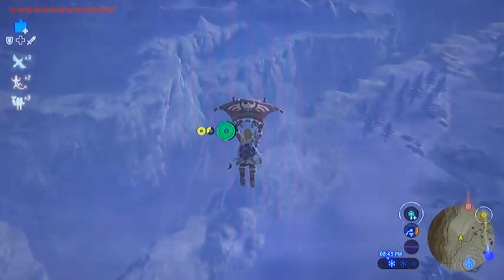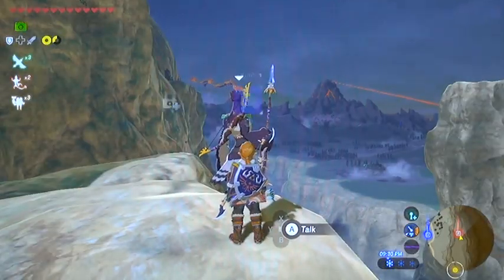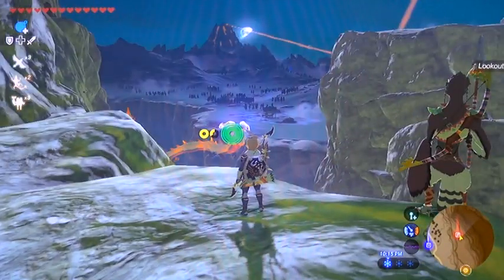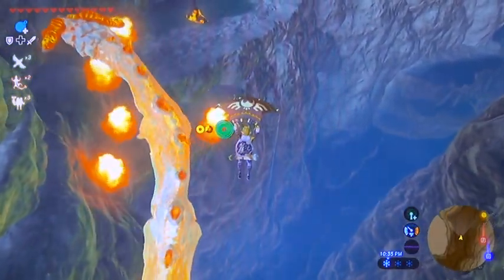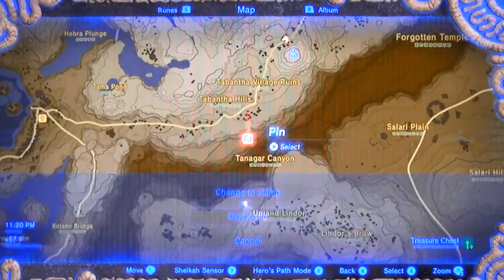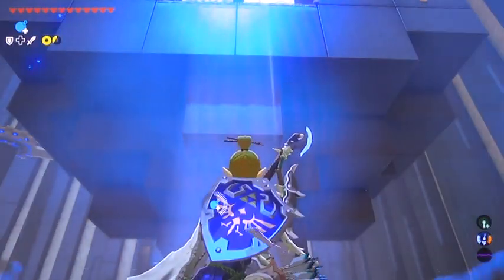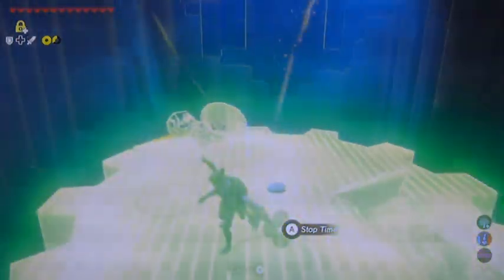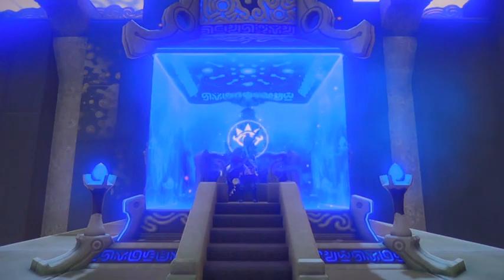BotW#170b - Revali's Song Dragon Horn & Aim For Stillness Shira Gomar Shrine - DLC2 Champions Ballad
LUR's Breath of the Wild Complete Walkthrough
A truly easy guide on how to find DLC2 Champion Revali’s Song Dragon's Horns location at Tanagar Canyon ledge camp fire and subsequent Aim For Stillness Shrine aka Shira Gomar Shrine of the Champions Ballad Challenge.  Best way for getting to and completing this part of the Champion Revali’s missing song.  Best guide and overall strategy for beginners and experienced alike.  Happy Hunting!